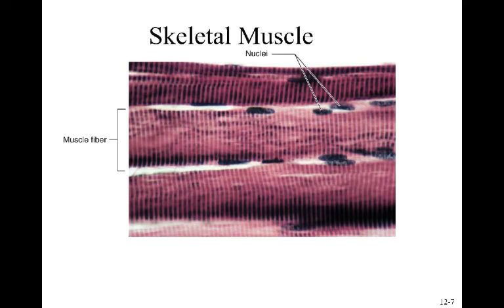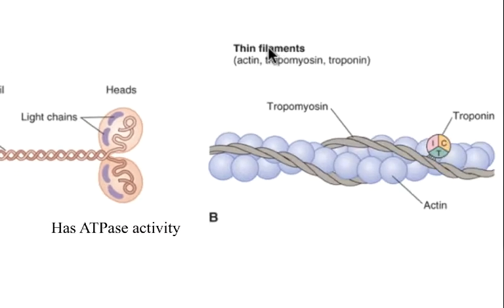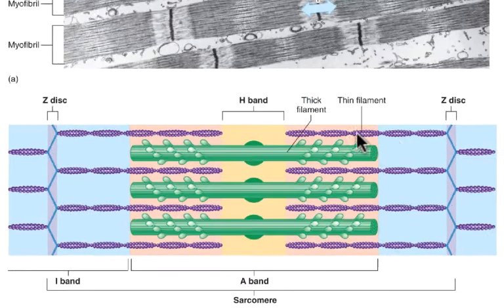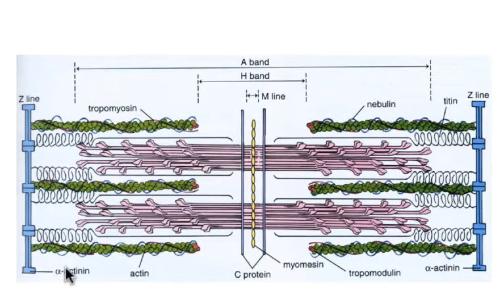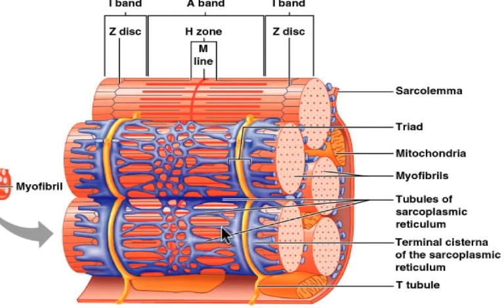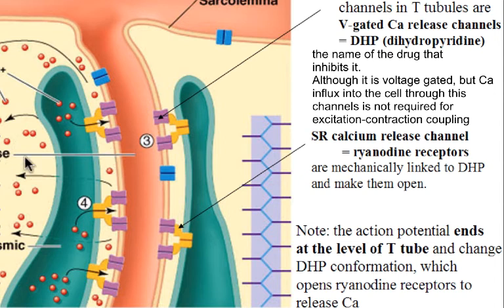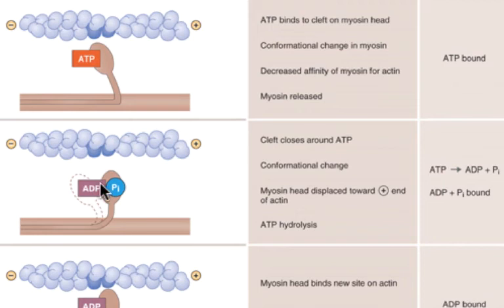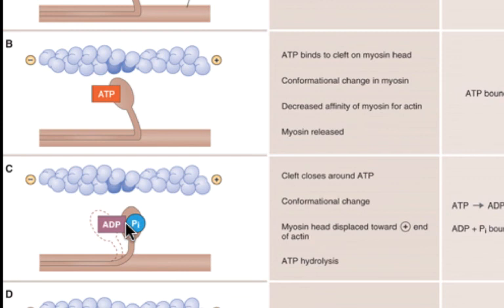Chater 12 part 1